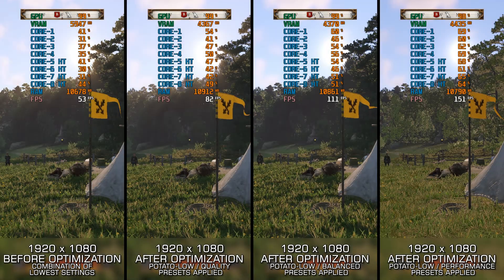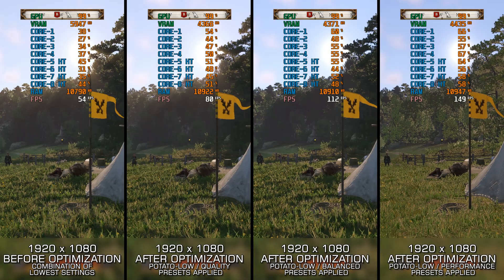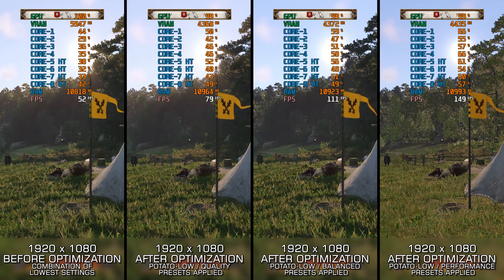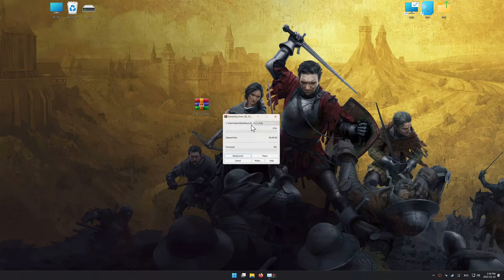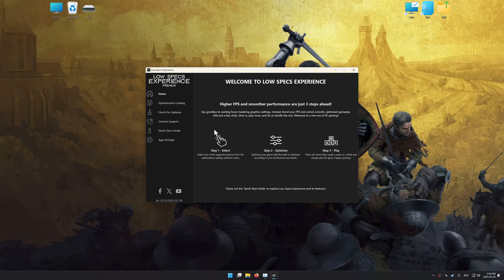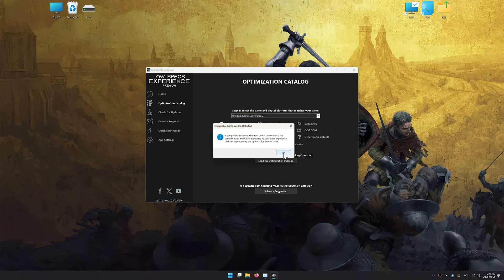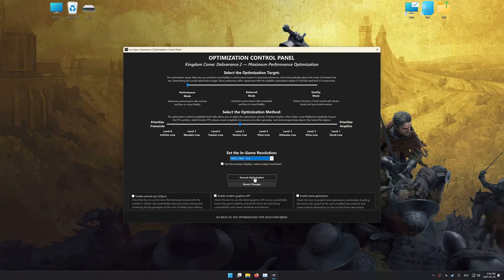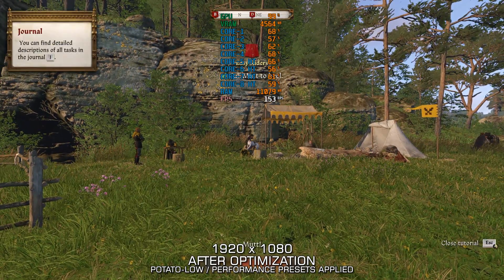Kingdom Come: Deliverance 2 | How to Get Maximum FPS Boost and Fix Lag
This Maximum FPS Boost guide for Kingdom Come: Deliverance 2 shows you how to increase and maximize frame rates, fix lag, reduce stutters, and improve overall performance using the Maximum Performance presets in Low Specs Experience.

⏱️ Timestamps

00:00 Before vs After Optimization
00:59 Optimization Guide
02:38 Additional Gameplay Footage